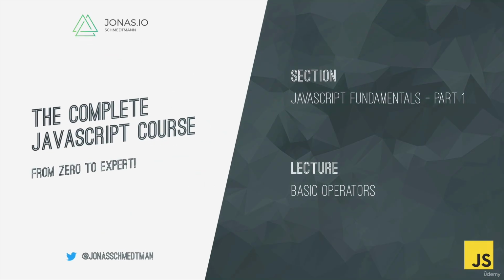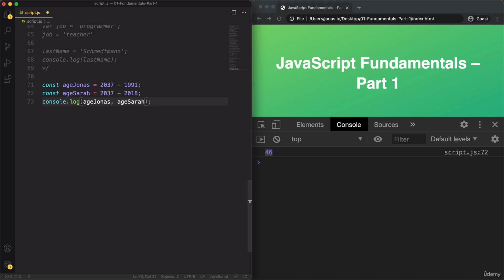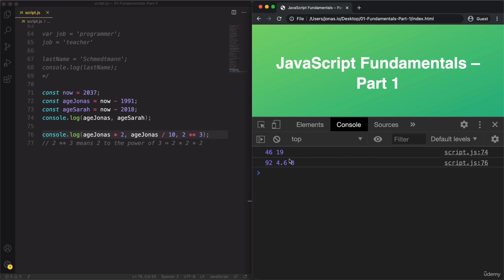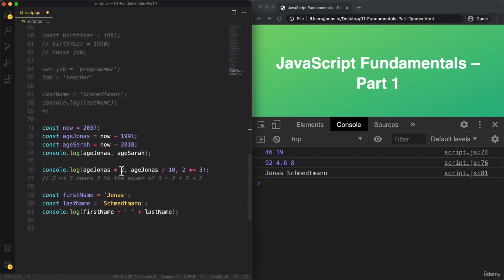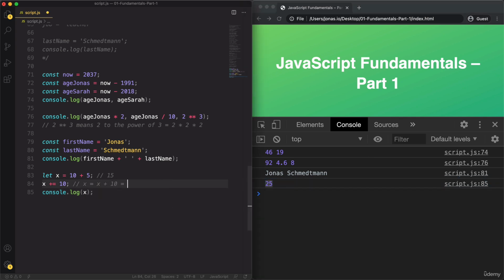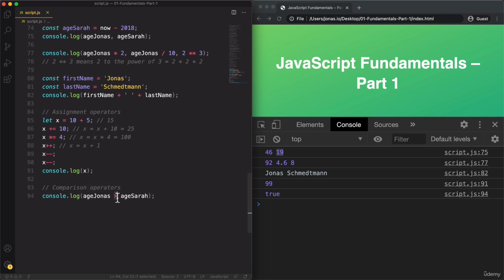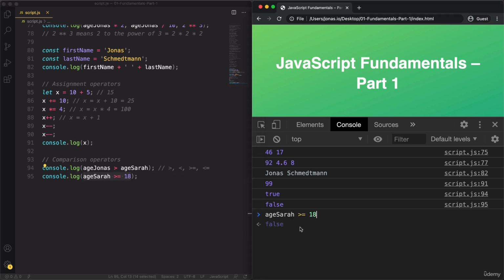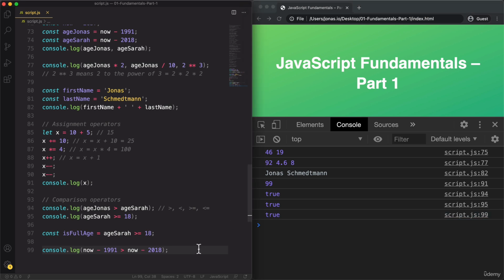13 Basic Operators